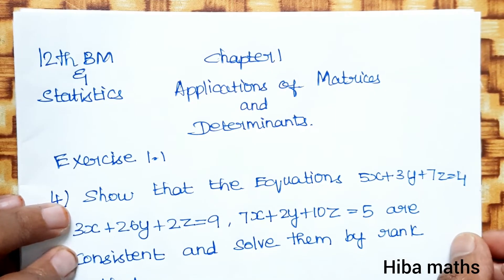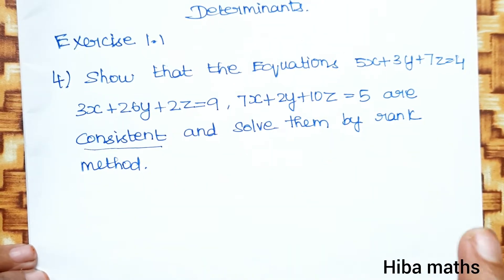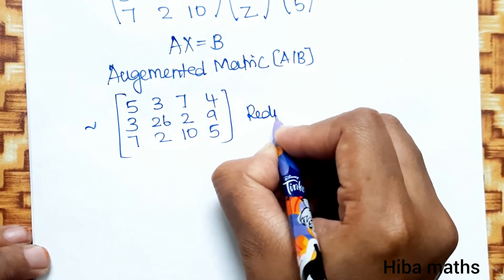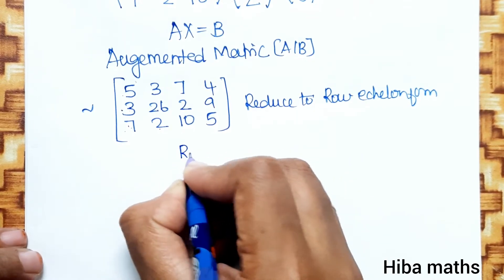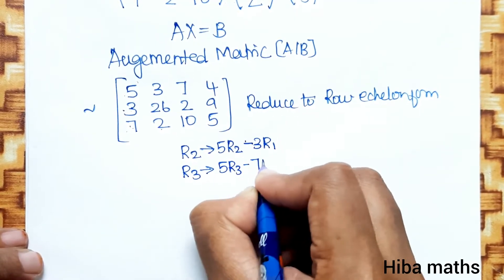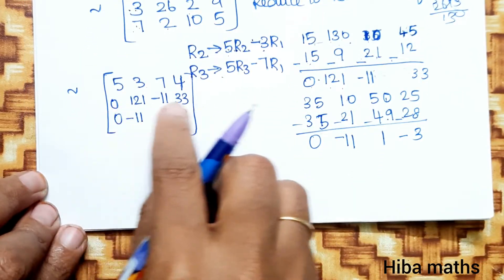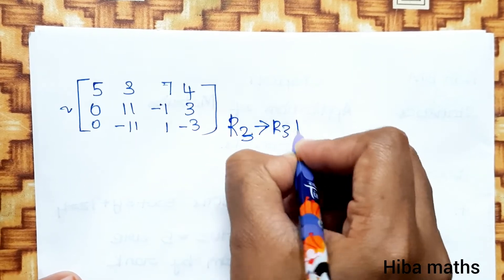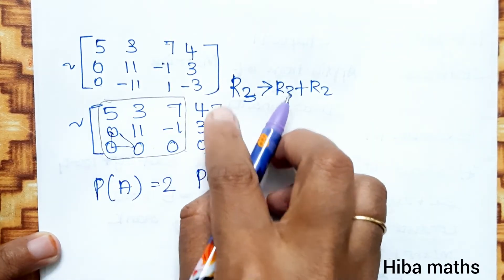TN 12th business maths applications of Matrices and Determinants chapter 1 exercise 1.1 question 4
12th business maths applications of Matrices and Determinants chapter 1 exercise 1.1 question 4 hiba maths
12th business maths applications of Matrices and Determinants chapter 1
 12th business maths and statistics

12th business maths chapter 1 exercise 1.1 sum 4
12th business maths chapter 1 exercise 1.1 4th sum
12th business maths chapter 1 exercise 1.1 question 4
12th business maths exercise 1.1 sum 4
12th business maths exercise 1.1 4th sum
12th business maths exercise 1.1 question 4
12th business maths exercise 1.1

12th class maths tutorial for beginners
Mathematics tutorials